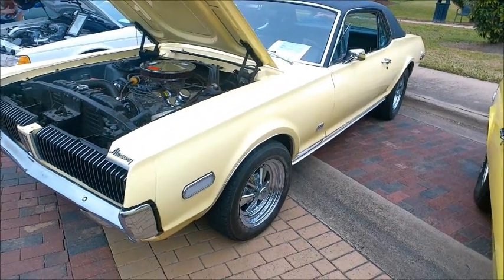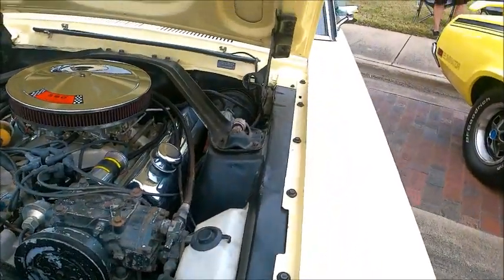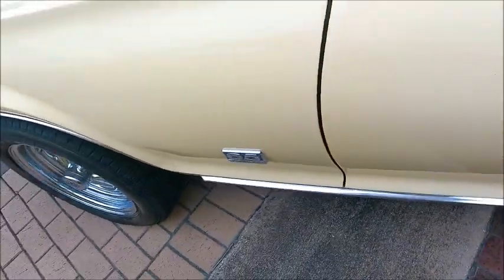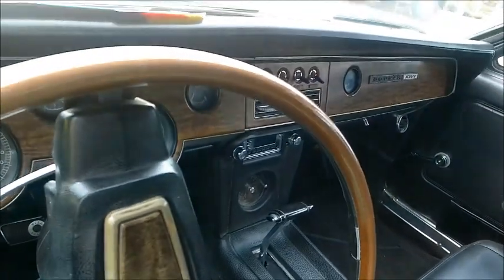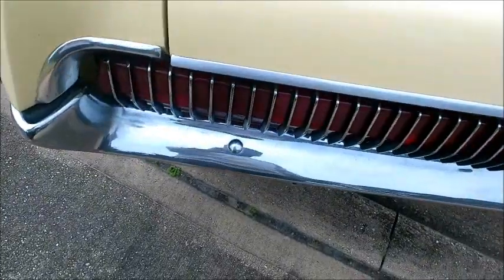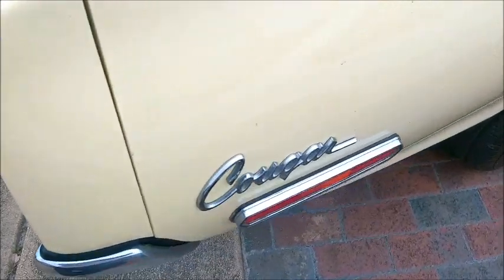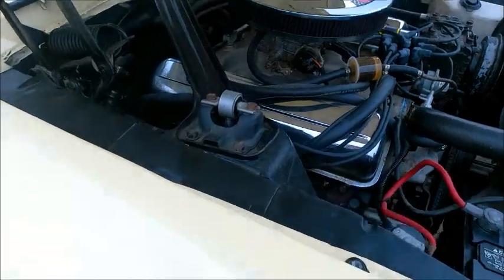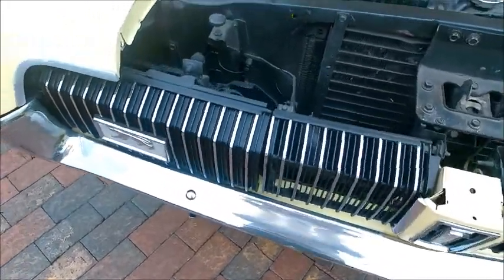1968 Mercury Cougar XR7 YelBlk Longwood 0206215637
A great companion to the Mustang. and Ford would profit from your selection, whichever you chose! It was making its mark with upscale elements like an upgraded interior, hidden headlamps and sequential tailights.

Show less